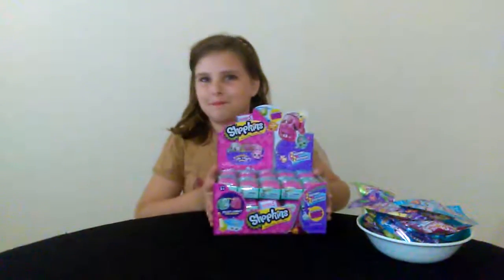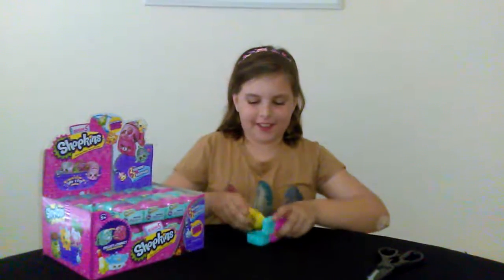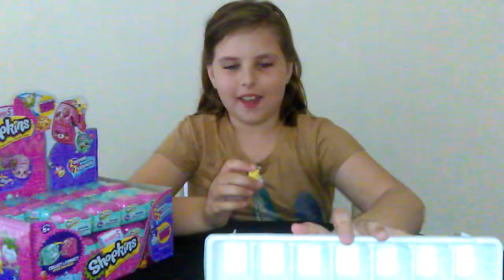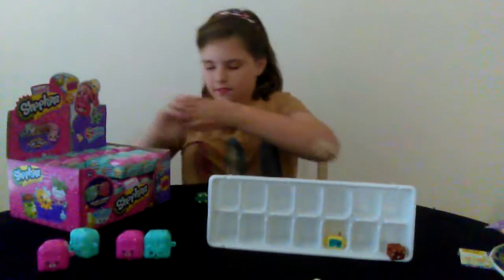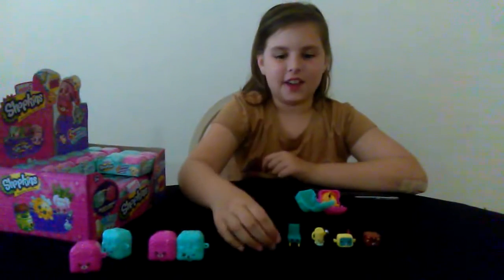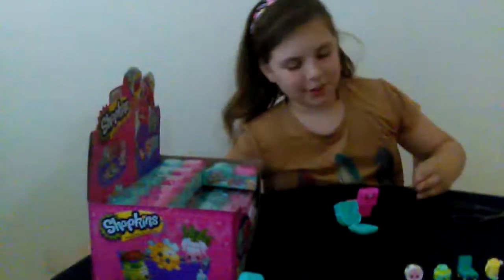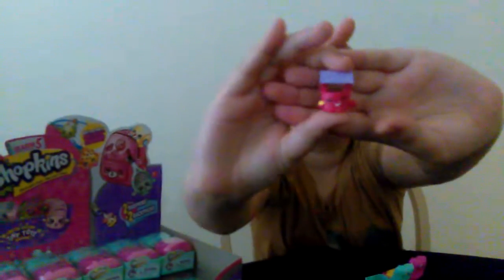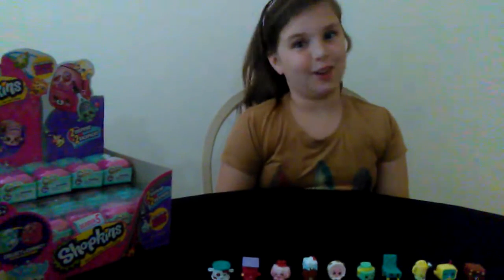Shopkins season 5 full case part one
In this video we will  open 5 Shopkins blind backpacks yeah make sure to checkout the other five parts of this unboxing to see the super awesome toys we get in this case